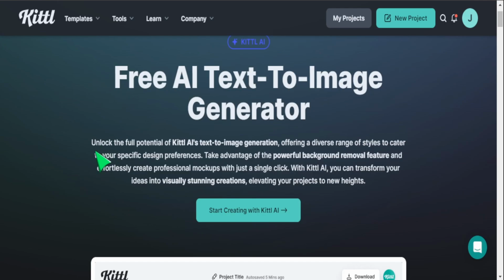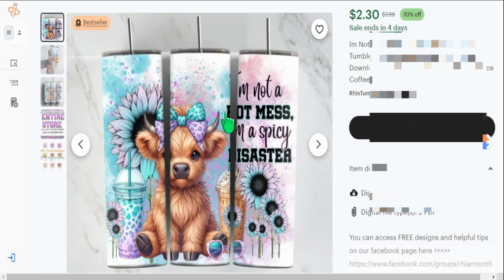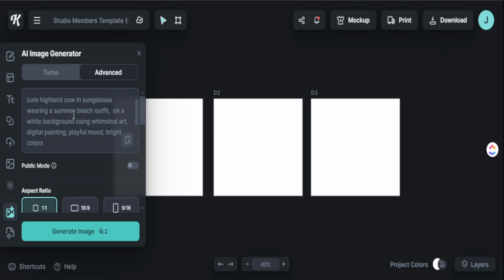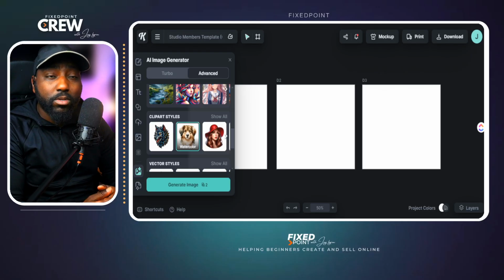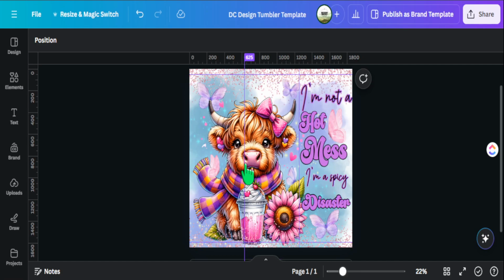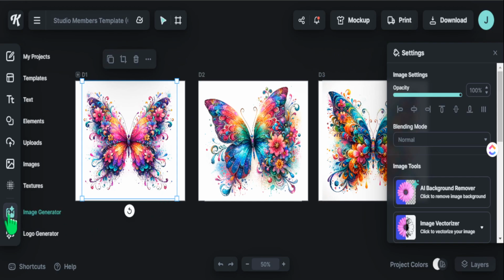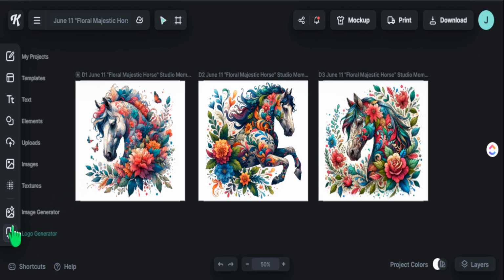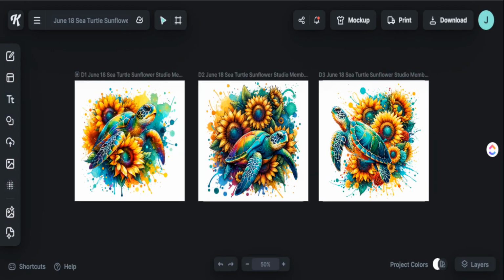Use THIS Ai Design to Explode your Etsy Sales in 2024!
Use THESE Ai Design to Explode your Etsy Sales in 2024!

In this video, I will teach you how to create amazing AI designs that you can use for your print-on-demand products or your digital product shop on Etsy. By using these top trending prompts, you will be able to compete with the best designs on Etsy and create multiple designs in one session.

🎨Join my AI Design Studio and get Daily AI Design Prompts and Etsy SEO Keywords

⌚Time Stamps⌚
00:00